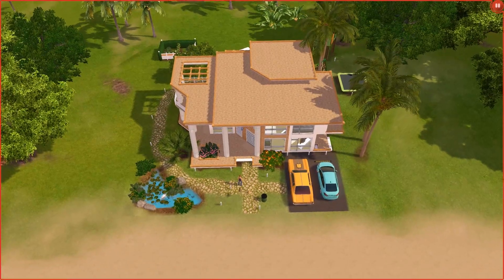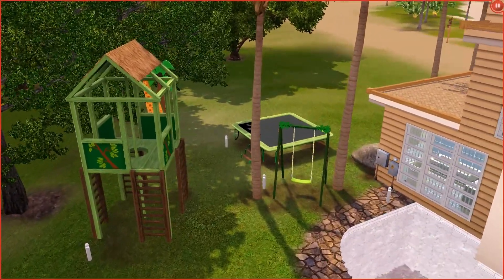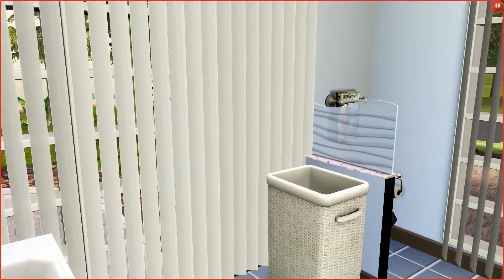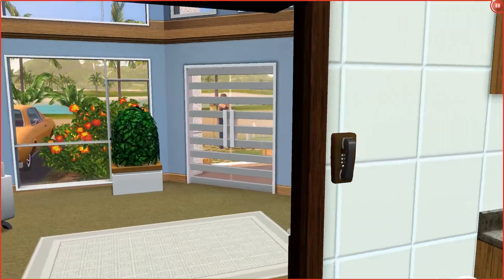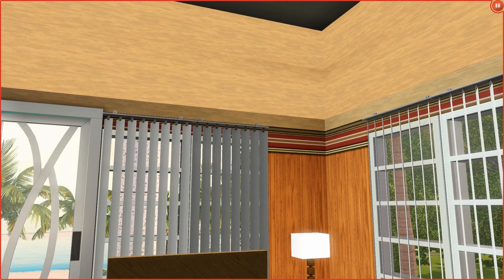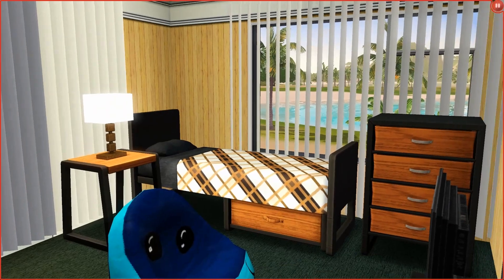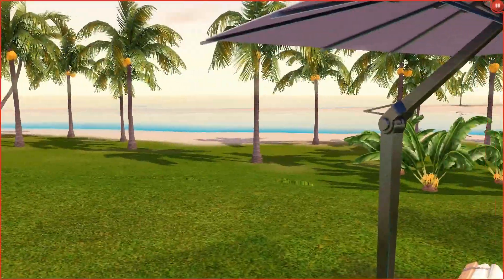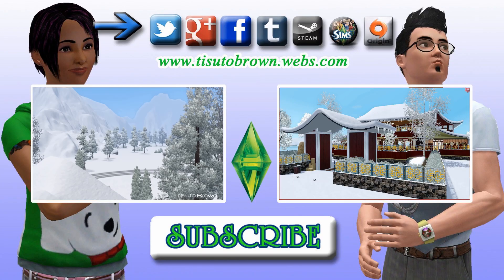The Sims 3 | House Tour | Summer Breeze w/ Commentary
ARTIST: Dan O' Connor